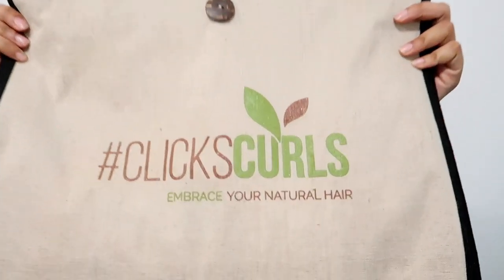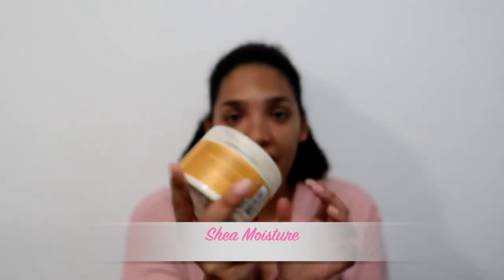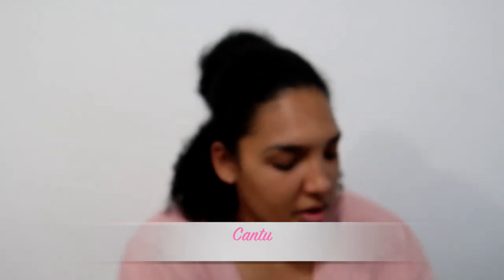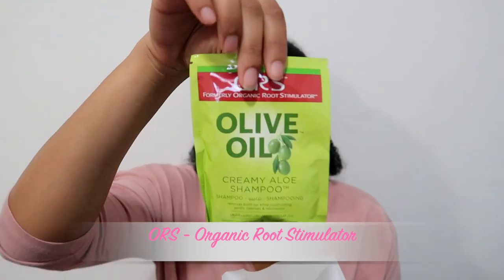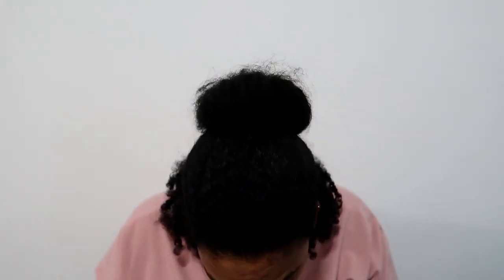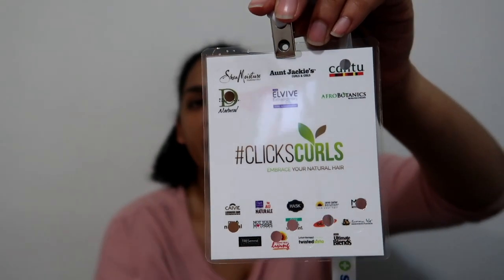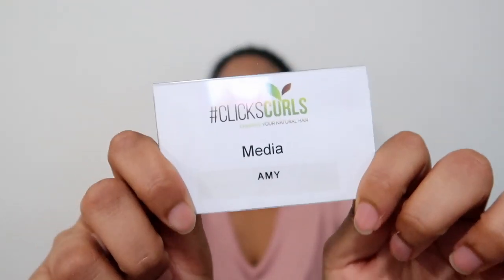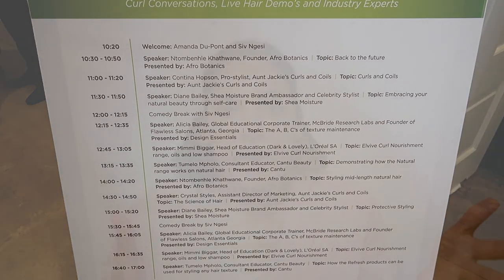Clicks Curls Cape Town 2017| Part 2 | Product Haul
Hi guys!

On Saturday, 16 September 2017, I had the privilege of attending the Clicks Curls Cape Town Natural Hair event.

This is a "Product Haul" video of all the goodies I got in my swag bag.